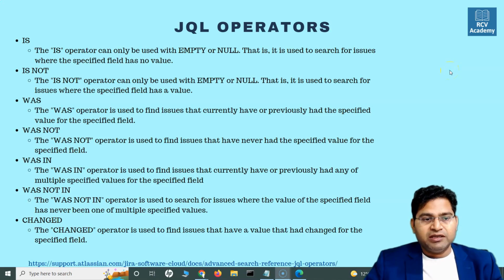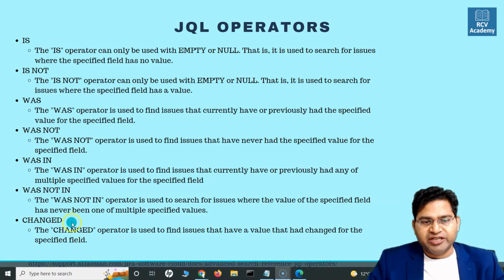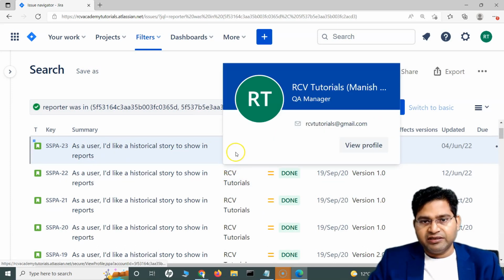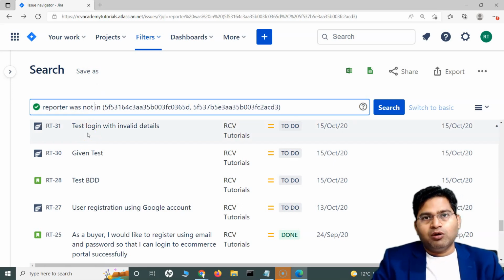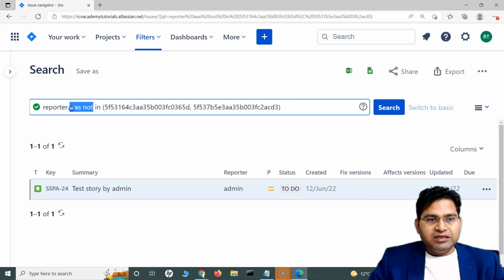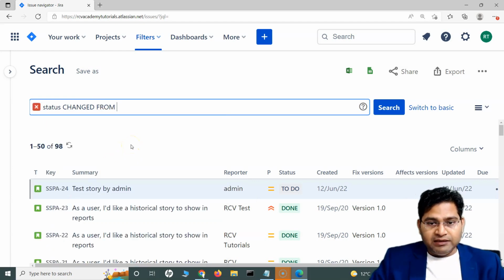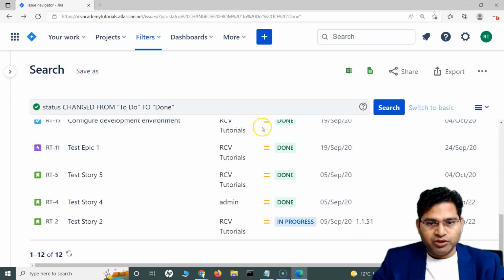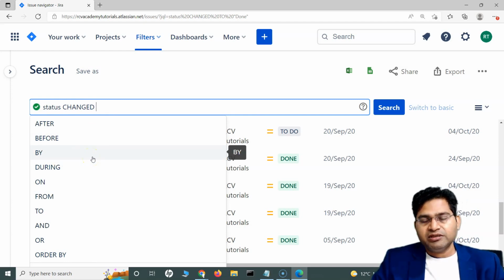JQL Tutorial 15-JQL Operators Tutorial | WAS IN | CHANGED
In this JQL tutorial, we will learn about JQL operators, WAS IN, WAS NOT IN and CHANGED.